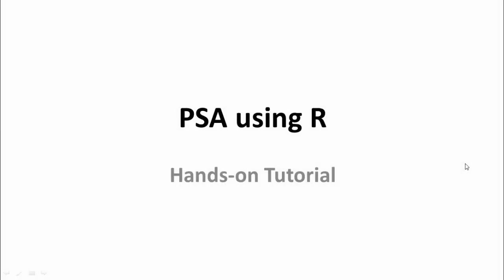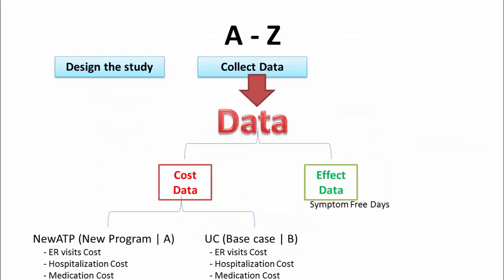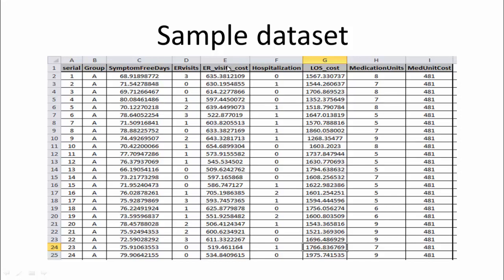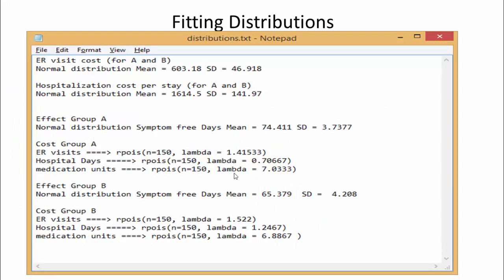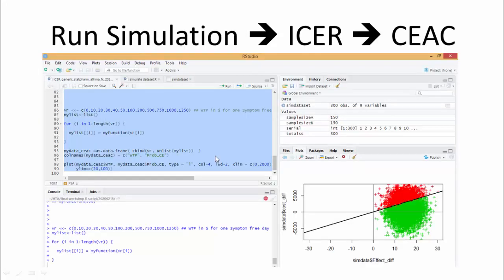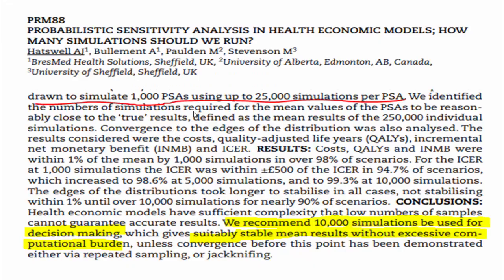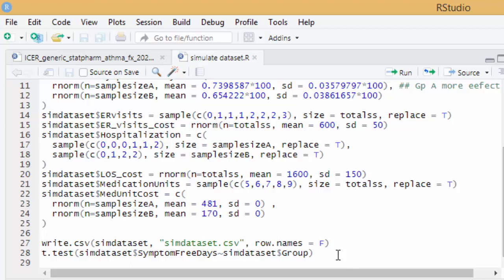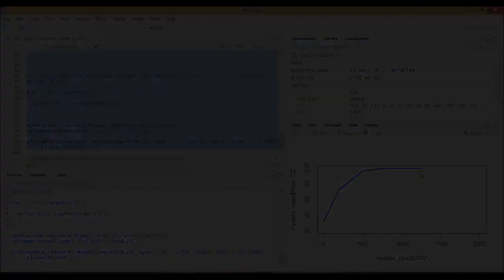PSA using R: Hands-on tutorial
R script to run PSA and draw ICER and CEAC